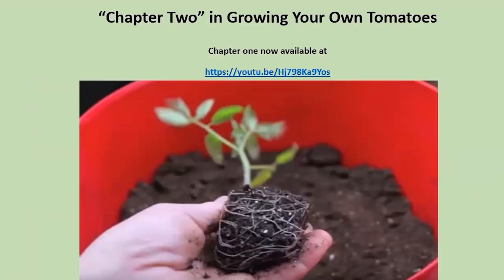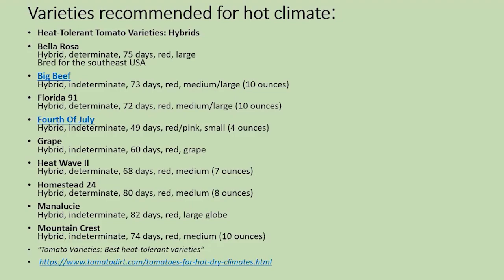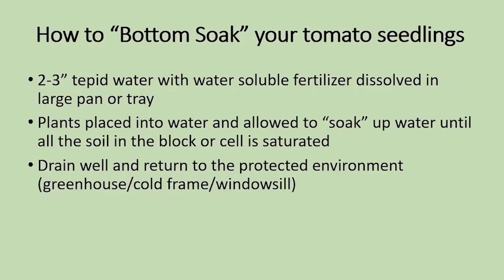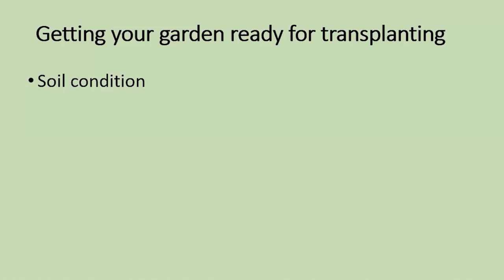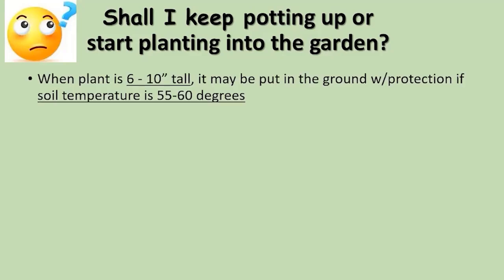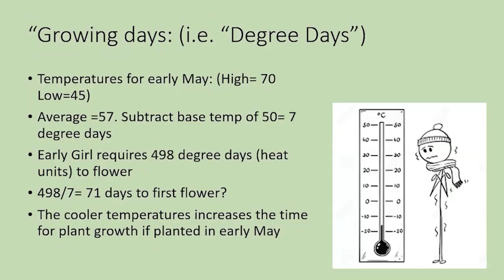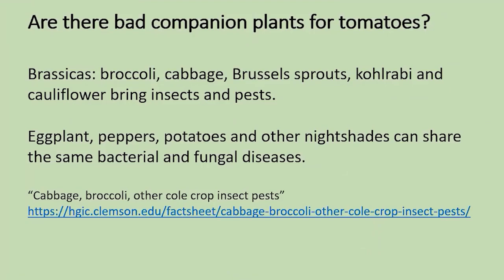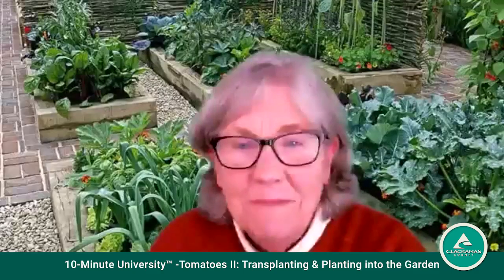Tomatoes II: Transplanting & Planting into the Garden with OSU Master Gardeners 2024